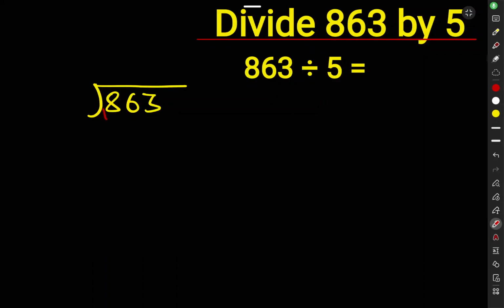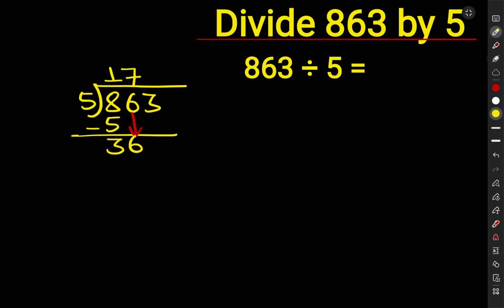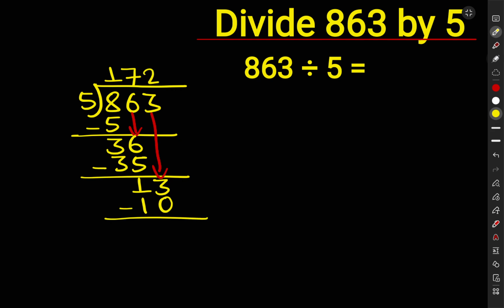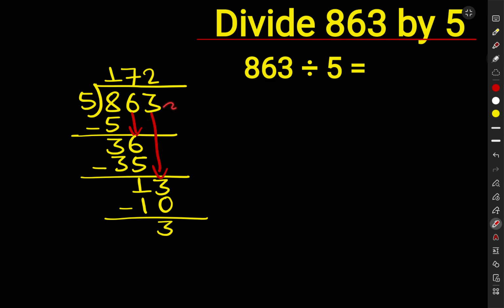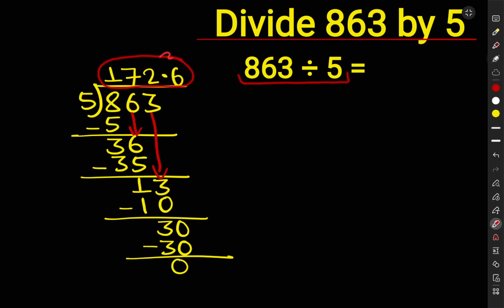863÷5 Divide 863 by 5 (Long division Method)